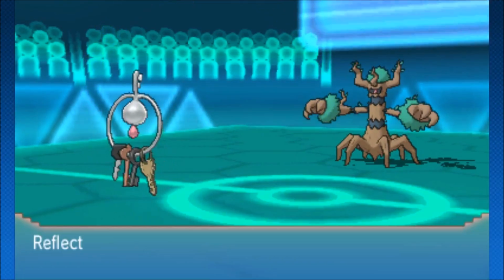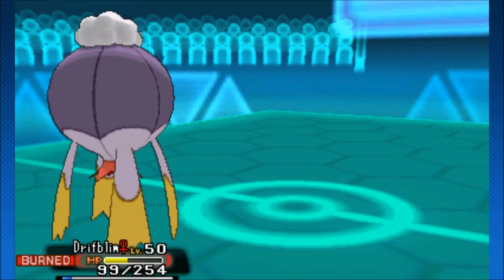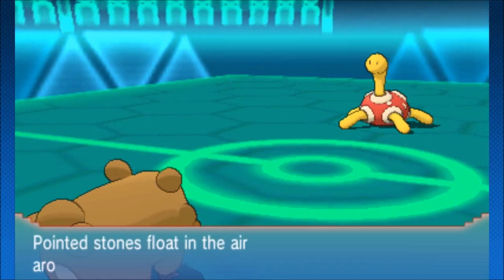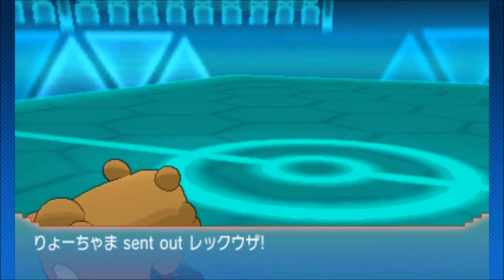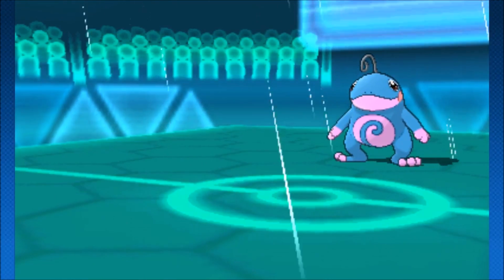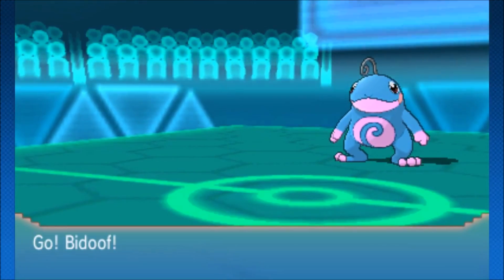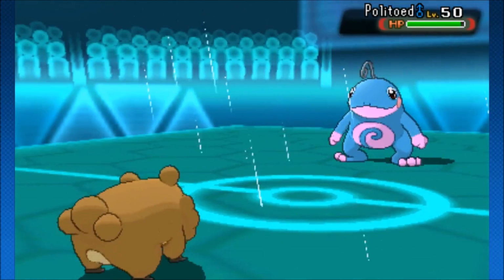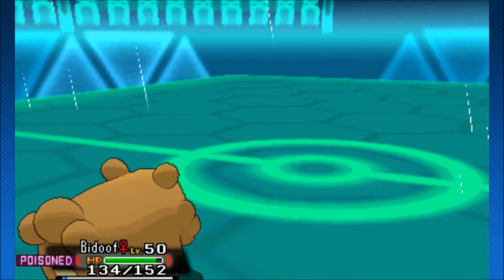UNSTOPPABLE BIDOOF SWEEP TROLLING!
Bidoof Sweeps are all about trolling and rage quits *wipes tear* beautiful set up.